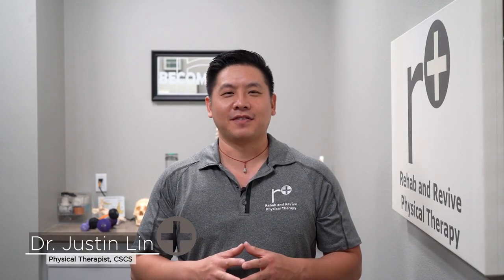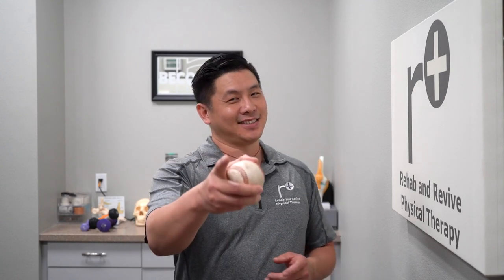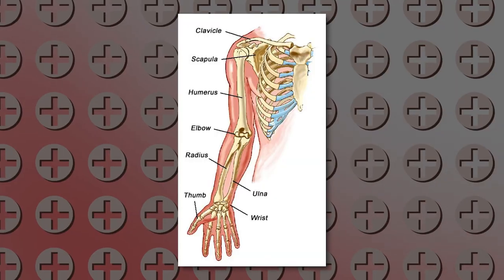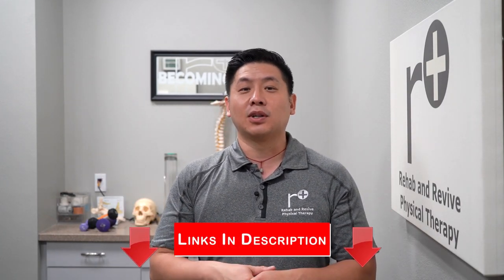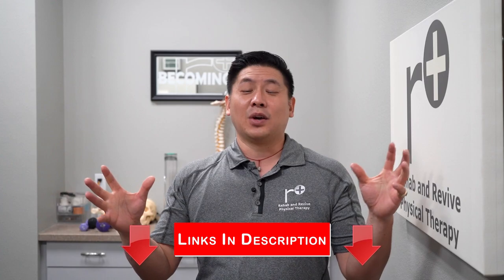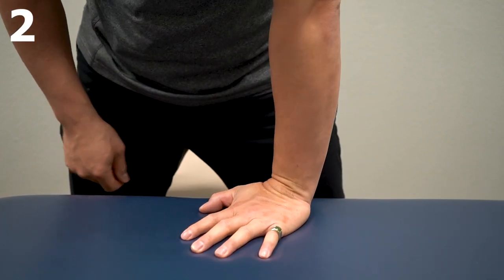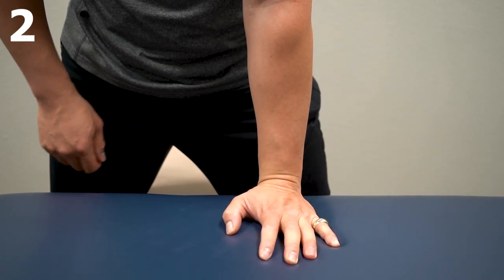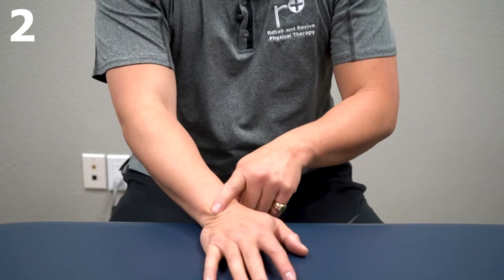The FOUR BEST EXERCISES For Elbow Pain | Taught By Physical Therapist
Whether you're a baseball player or not, elbow pain can be crippling especially if it affects your dominant arm. There are so many things that can cause elbow pain: overuse, instability in other areas of the body, bad habits etc. Dr. Lin is sharing his four favorite exercises for those who suffer from nagging elbow pain! Pitchers, this one's for you!

Visit Us!
14661 Myford Rd. Suite C
Tustin CA